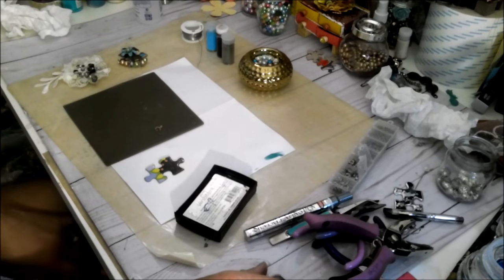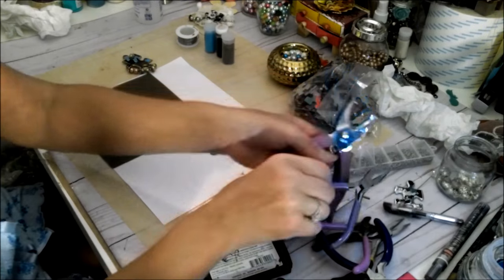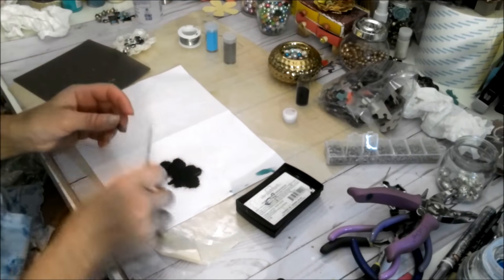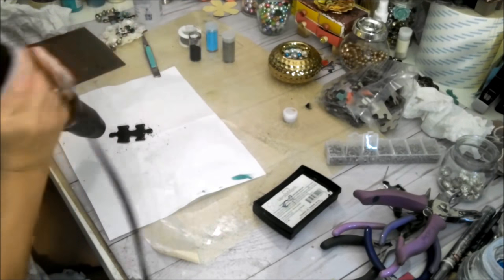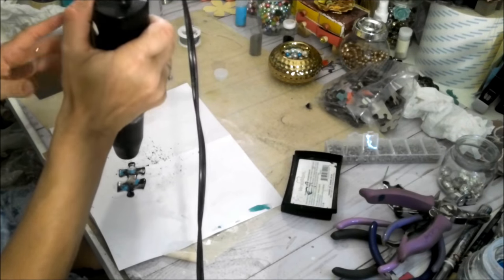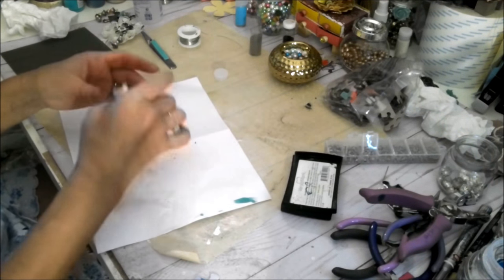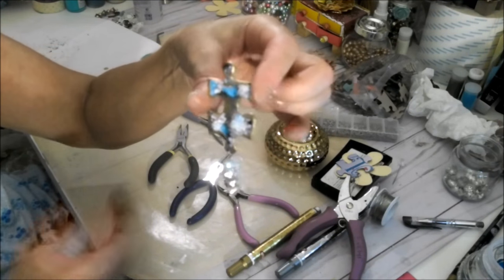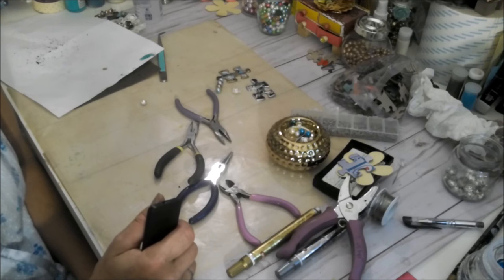Making Puzzle Pieces into Embellishment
I used 4 different colors of  fine embossing powder
I always use my base paint in black and repeat this about 4 times to get like a 3D dimension,  and from there you can add other colors of your choice. You also can make this as a brooch for a gift. They have different sizes. Please if you do make one can you share it. I would love to see how other talented crafters make them.